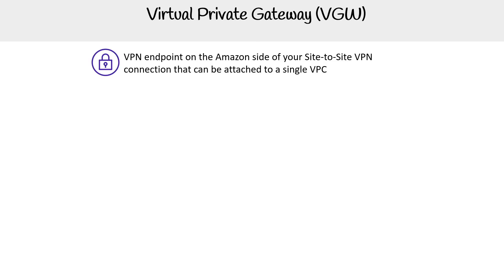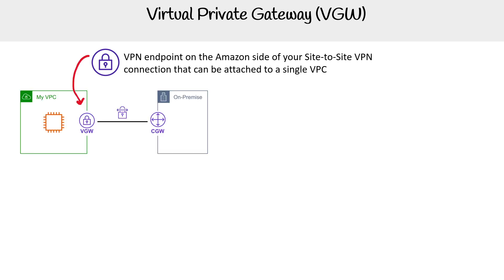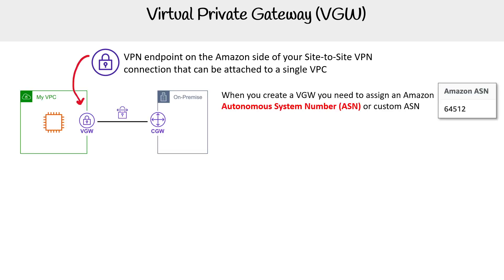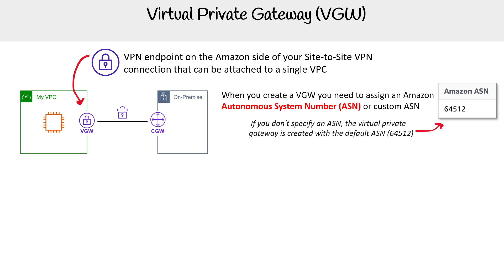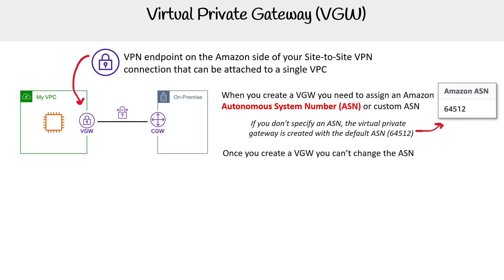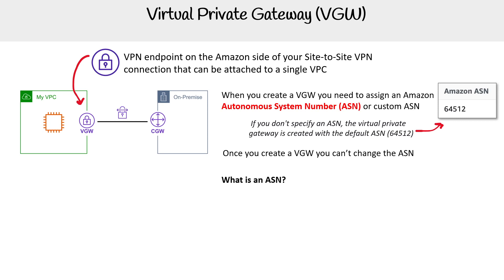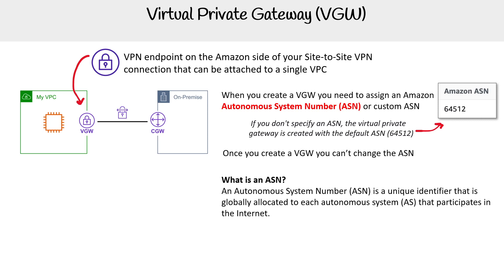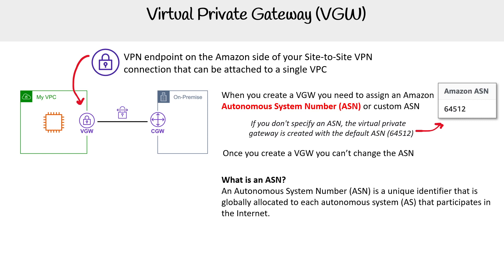Virtual Private Gateway Overview - AWS Solutions Architect Associate SAA-C03